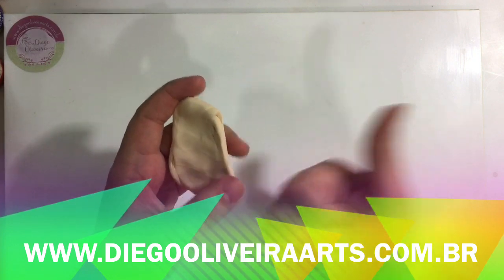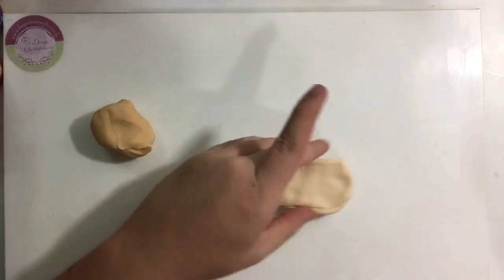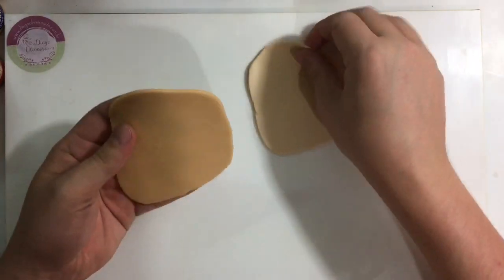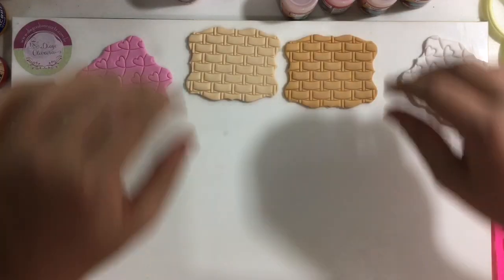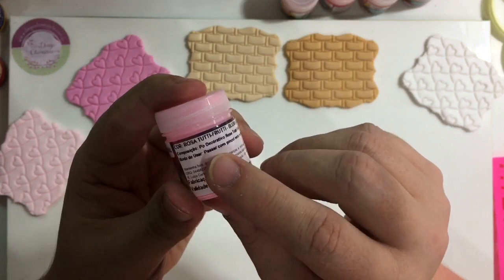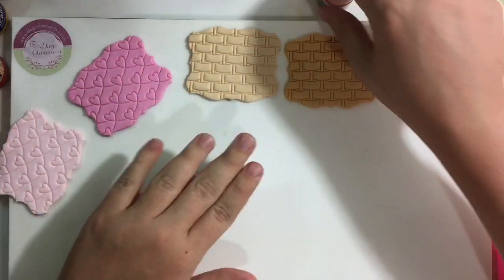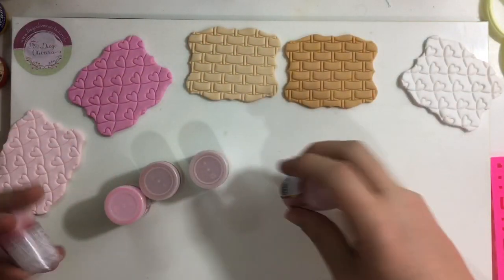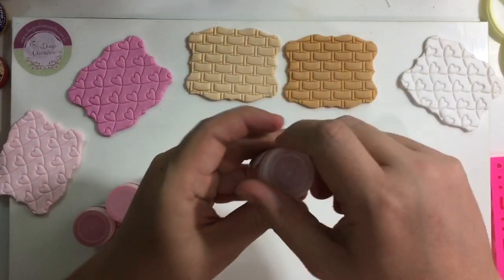Veda 03 - Pintura e Sombreamento com Corantes SARAMANIL - Linha Blush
MINHA LOJINHA VIRTUAL (ACESSÓRIOS)

Venha nos fazer uma visitinha e garanta seu desconto de 10% usando o cupom: DIEGOOLIVEIRA  nas compras acima de 20 reais.

PARCERIAS:

CONDOR - Pincéis

TEKBOND - COLAS

BLUESTARNET - FERRAMENTAS

SARAMANIL - CORANTES

POLYCOL - MASSAS

ACRILEX - TINTAS

Ferramentas de Luxo Wirlene Carvalho
Face: Wirlene Carvalho